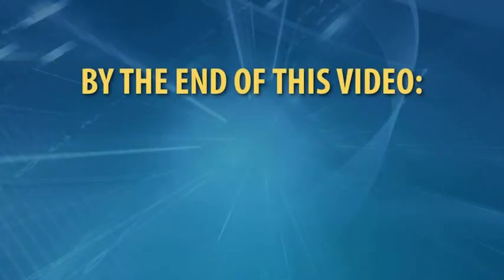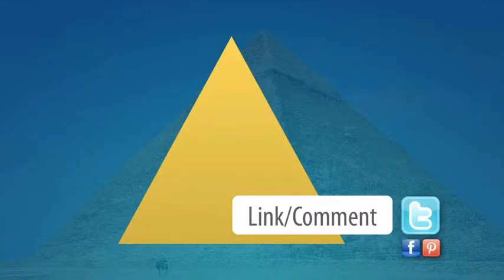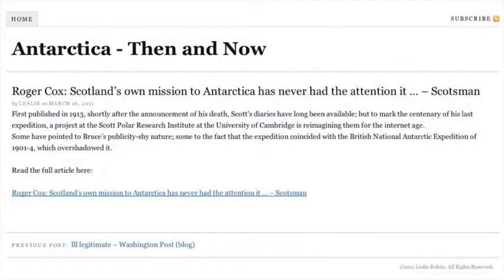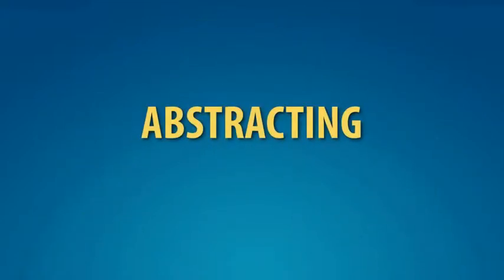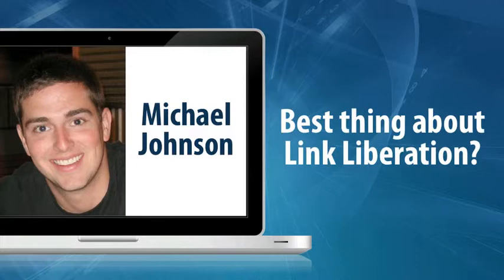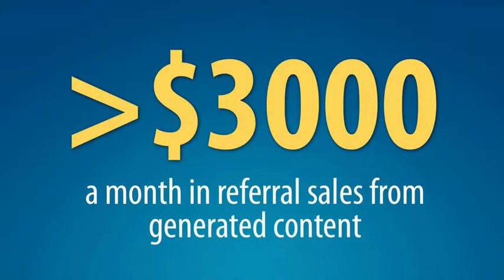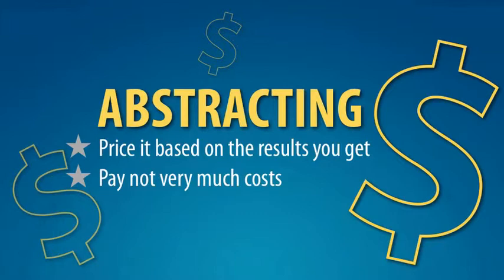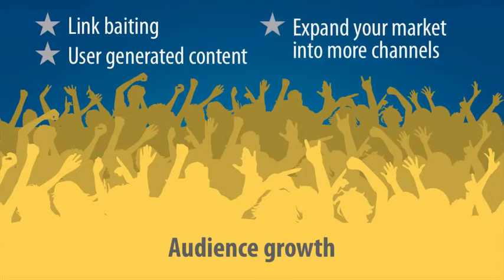Link Liberation 3.0 Video 3